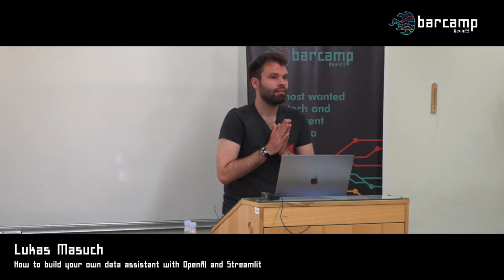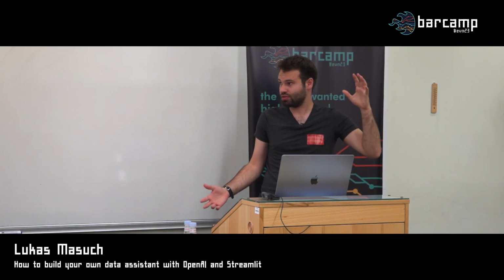25 308 03 Lukas Masuch How to build your own data assistant with OpenAI and Streamlit